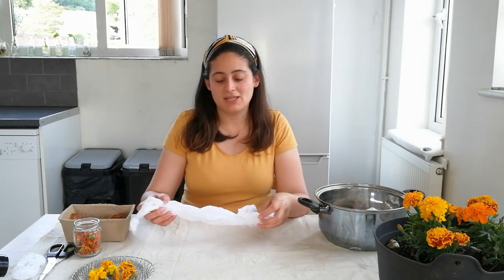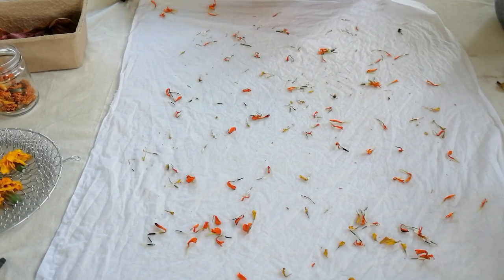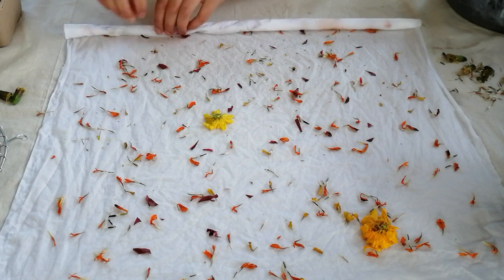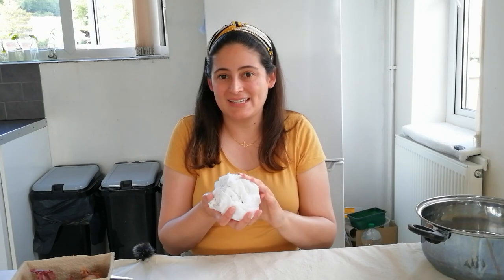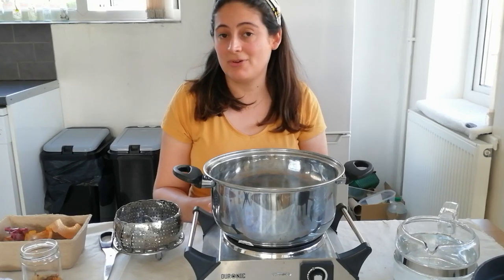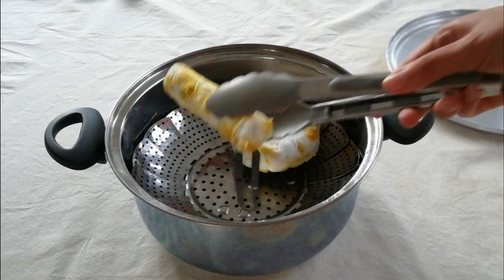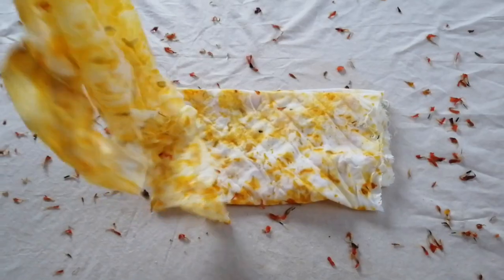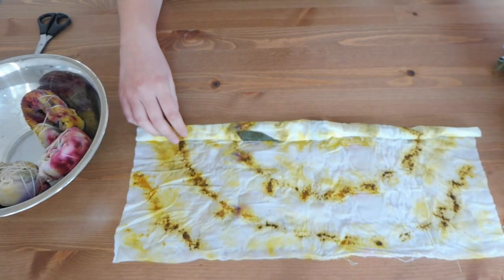HOW to BUNDLE DYE with MARIGOLD FLOWERS | step by step at home | NATURAL DYE | BOTANICAL COLOURS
In this video, I'm going to explain step by step how to create a bundle dye using natural dyes, in this case, marigold flowers. You will always get different and beautiful results, use your creativity, and explore different fabrics, dyestuffs, and positions.

00:00 Welcome to casacaribe
00:45 What fabric to use
02:00 Add the flowers | save the seeds
06:30 Roll the fabric
08:20 Tie the fabric to bundle dye
14:10 Steam the fabric
14:45 Results
19:40 tips and advice to bundle dye

❤ Laura Estrada M.

°Even if we are working with natural products, for safety reason always work in a ventilated space and never mix the pots and spoons that you used to natural dye with the ones in your kitchen°

How to dye at HOME with natural colours?
How to natural dye fabric?
How do you plant dye?
How do you naturally dye fabric?
Dyeing with vegetables
Botanical colours and botanical dye
How to use Iron water?
Mordent for natural dye.